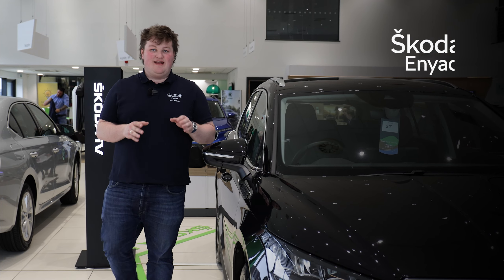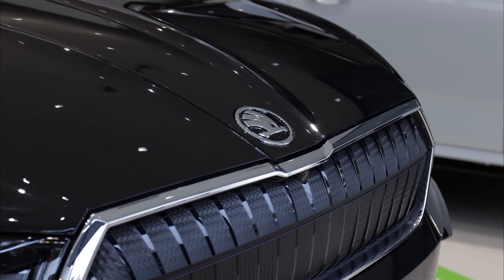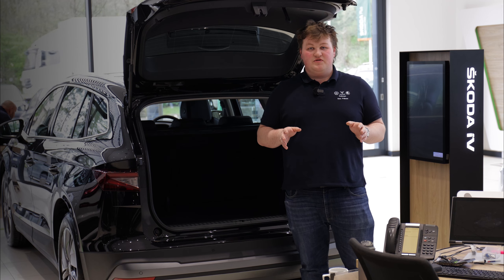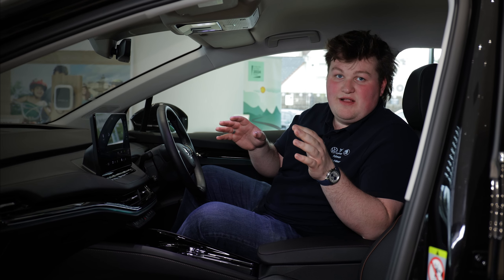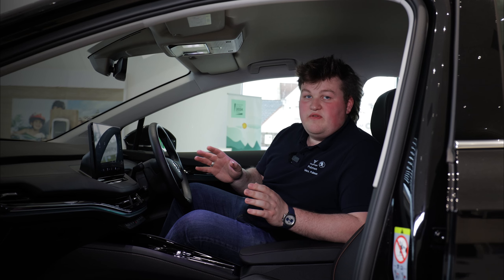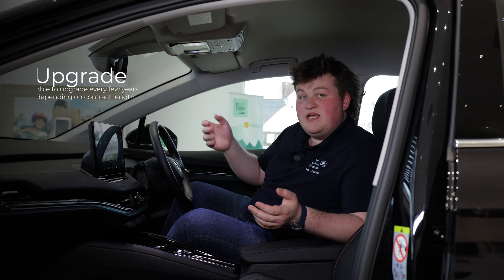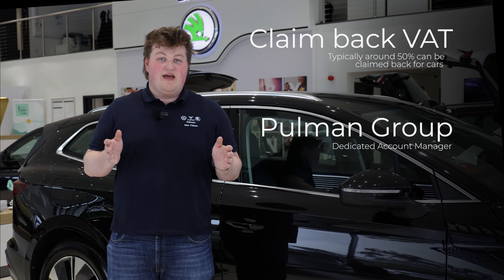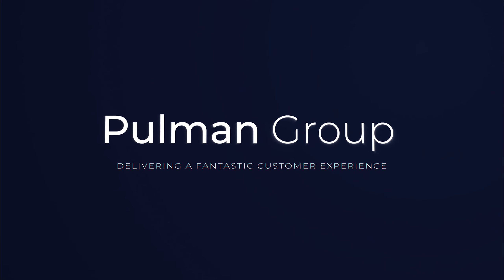Skoda Enyaq Contract Hire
Check out the fantastic Škoda Enyaq, now available with Contract Hire. Join Max as he explores the benefits of Contract Hire, outlining the distinctions between Business and Personal Contract Hire, all while showcasing the luxurious Škoda Enyaq.